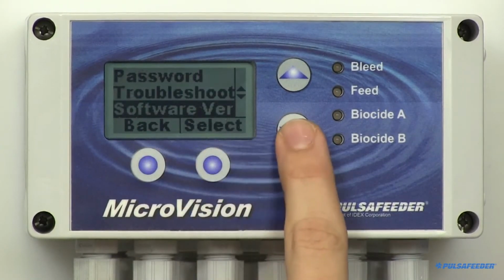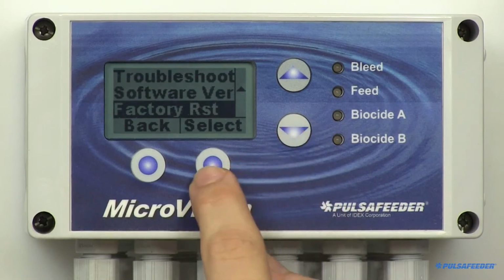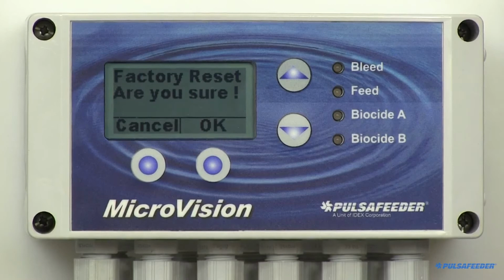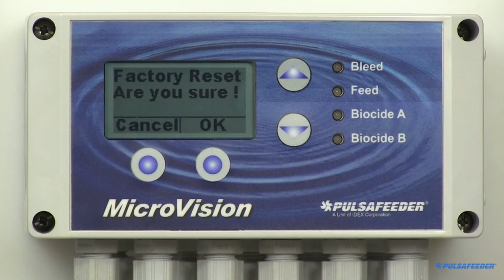MicroVision Configuración y programación básica del menú